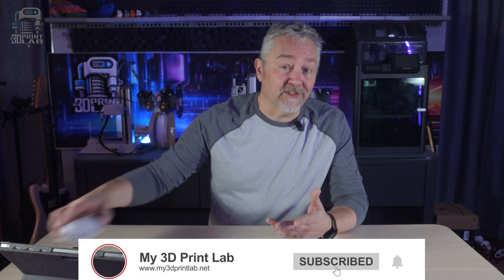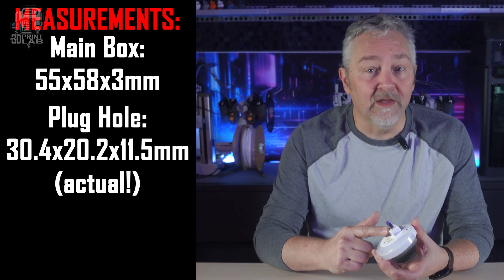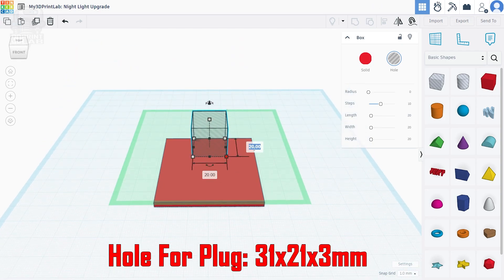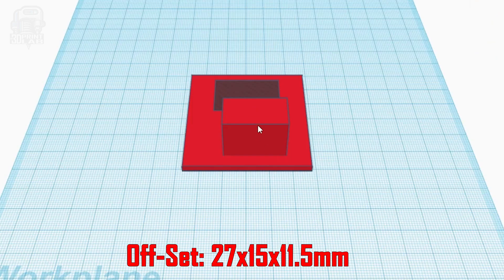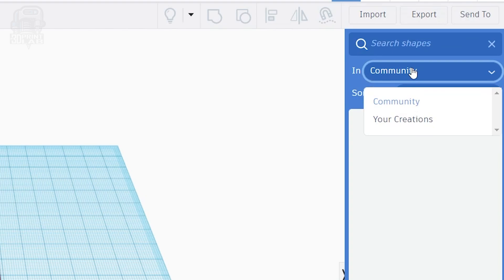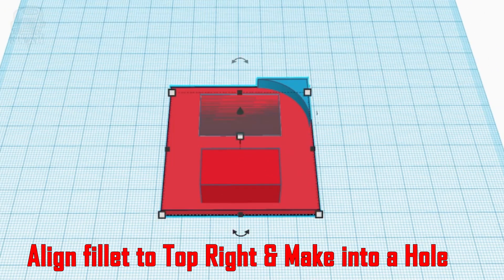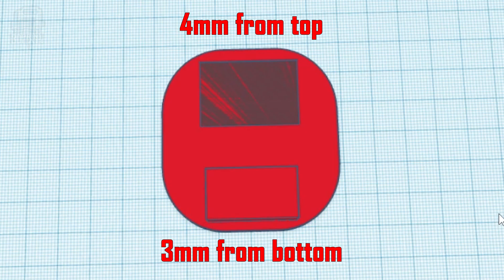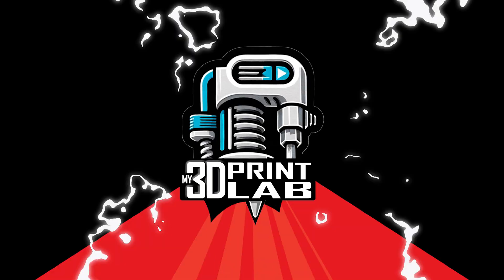3D Printing To The Rescue! Fixing Design Flaws!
Tired of faulty designs ruining your gadgets? In this video, we tackle a design flaw using TinkerCAD and a 3D printer. Watch as we walk you through the process step-by-step, sharing tips and tricks to help you create a perfect fix. Perfect for beginners and DIY enthusiasts!

CHAPTERS:
0:00 // Frustration!
1:48 // Main Box
2:32 // Plug Hole
3:53 // Create Off-set
4:20 // Rounded Corners (Radius)
5:09 // Rounded Corners
6:36 // Duplicate & Mirror
7:54 // Off-set Radius
8:29 // The Results